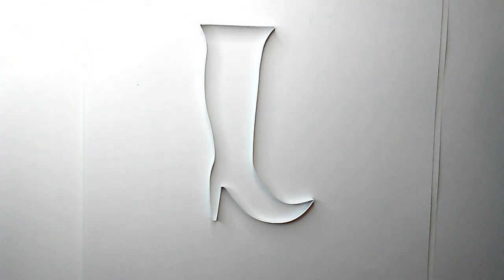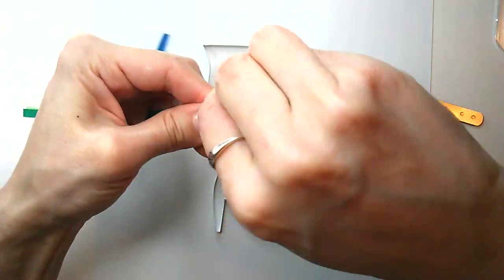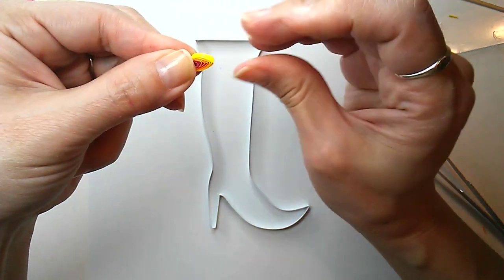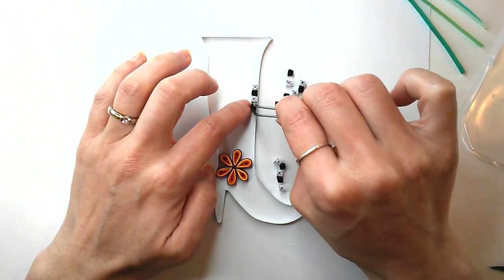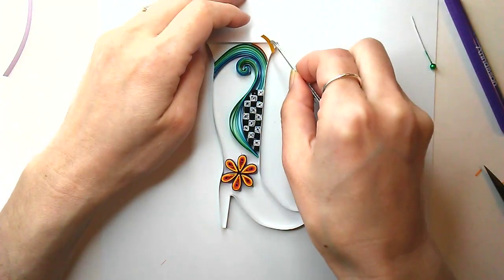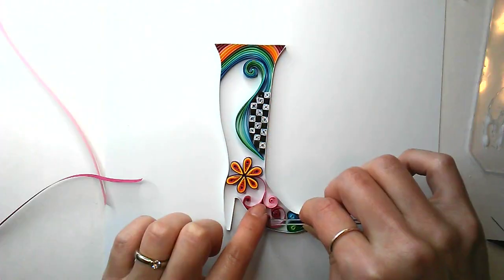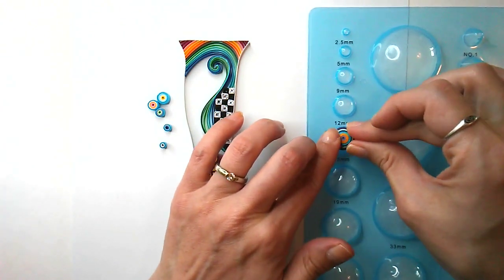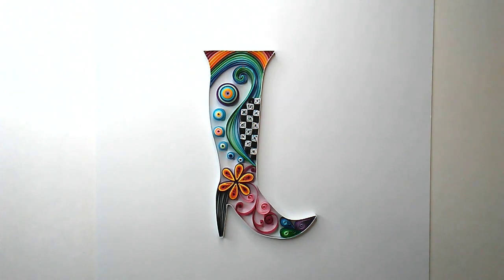QUILLING: Paper Quilling a Creative Colorful Abstract Boot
Who the heck paper quills a BOOT?  Well why not?  If people can quill a turtle or violin or freakin Victorian manor, footware seems A-OK!  I truly appreciate it, especially since this is an oddball thing to quill.  Let's see if we can get this video to 10 views and 1 like, ha ha!  (Secretly hoping for more of course... my beloved crazy boot...)

Happy crafting days to all!!

Timestamps

0:05    Boot or L ?
1:03    Swirl part 1
2:20    Teardrop
4:06    Square
5:05    Swirl part 2
6:31    Teardrop, ombre
6:54    Scroll
7:56    Heel
8:10    Tight Coil
9:13    Mold
11:00  Angled pics and closeup of finished project

Supplies

White cardstock paper for background and outline
5 mm colored paper strips
Tweezers
Scissors
Slotted tool
Straight pin
Quilling needle
Glue - Aleene's Tacky Glue
Toothpicks
Quilling mold

Music

"Diggy" by Patrick Patrikios
"City Blocks" by TrackTribe